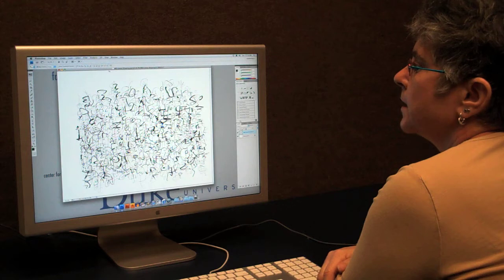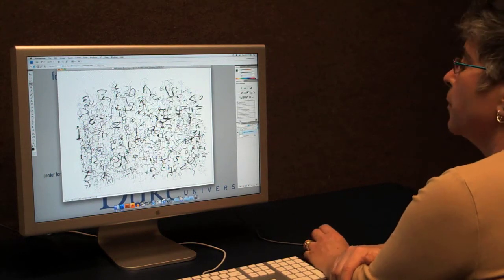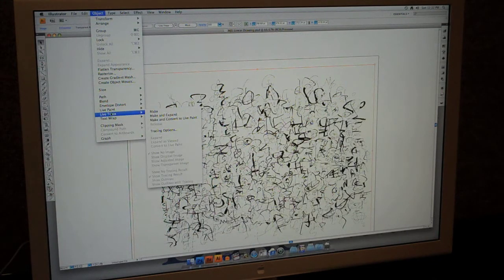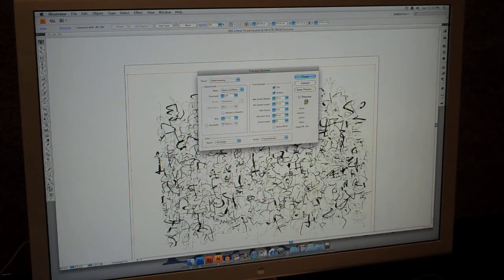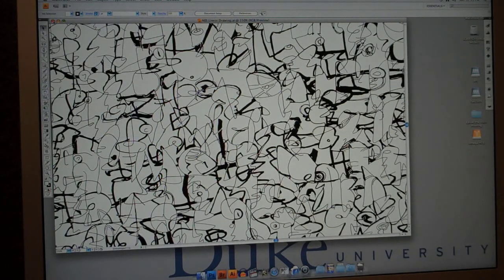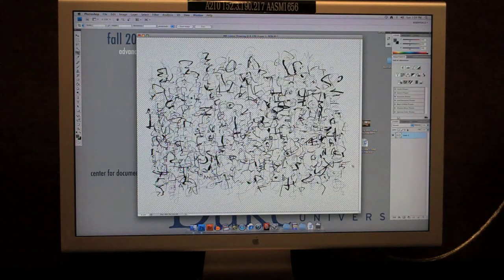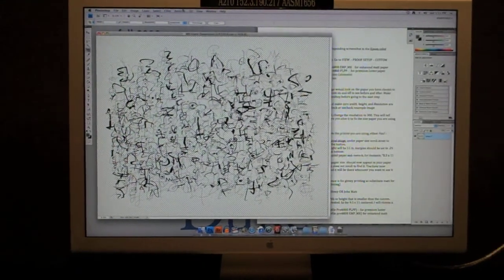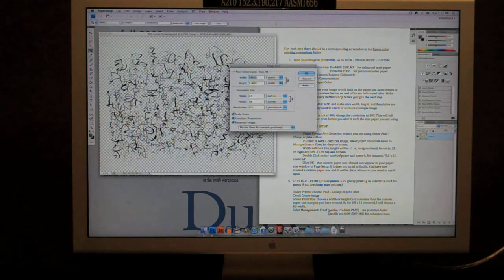Using Illustrator and Live Trace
Using Adobe Illustrator to create live trace images for making your silkscreen screen positive